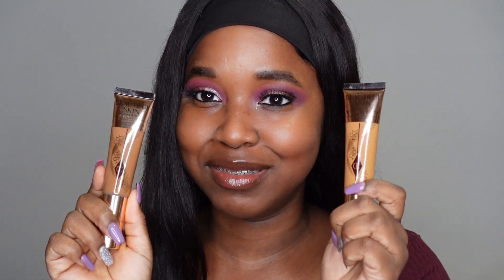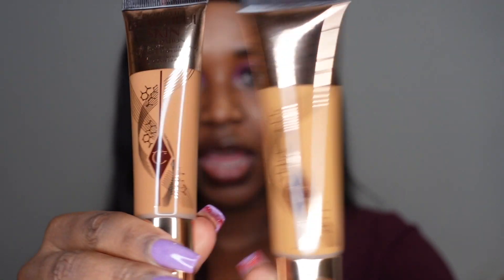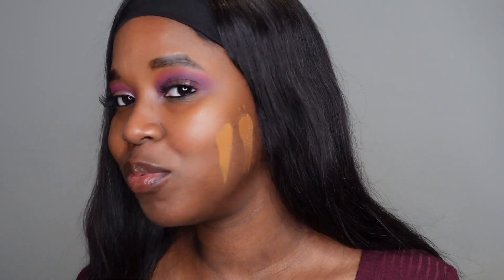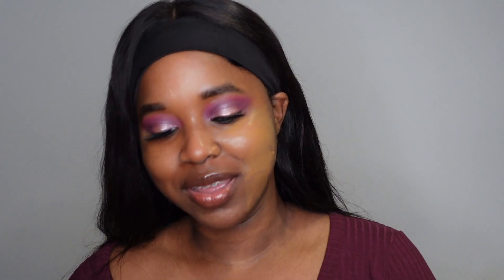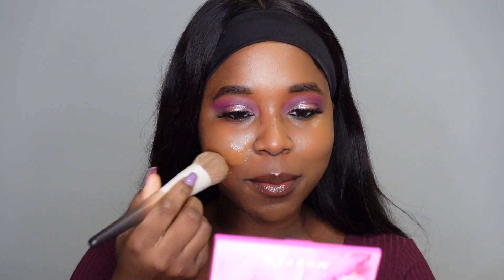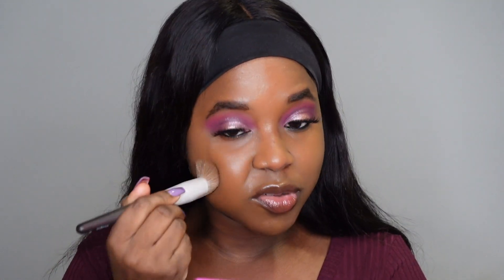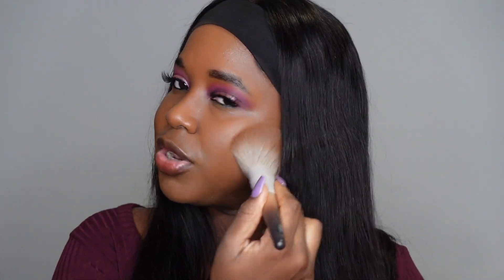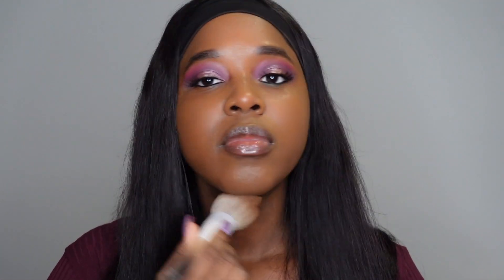CHARLOTTE TILBURY BEAUTIFUL SKIN FOUNDATION SHADE COMPARISON 13 Warm & 14 Cool | SWATCHES & DEMO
Comparing shades 13 warm and 14 cool in the new Charlotte Tilbury Beautiful Skin foundation.  I have 14 Warm and 14 Cool in the airbrush flawless foundation for reference  @Charlotte Tilbury Beauty

Foundation references:
Charlotte Tilbury Flawless Finish Foundation - 14 Warm / 14 cool
Fenty Beauty Pro Filtr Powder Foundation - 410
KVD Good Apple Foundation Balm - 74
Glowish Multidew Skin Tint -10 Deep Tan
Pat McGrath Skin Fetish: Sublime Perfection Foundation Deep 26
Charlotte Tilbury Beautiful Skin - 13 Warm

NEW MADE BY MITCHELL MILK COLLECTION REVIEW & SWATCHES | DO YOU WANT SOME MILK PALETTE & SPONGE TEST

NEW BPERFECT X STACEY MARIE CARNIVAL 4 THE ANTIDOTE PALETTE REVIEW, SWATCHES AND DEMO ON DARK SKIN